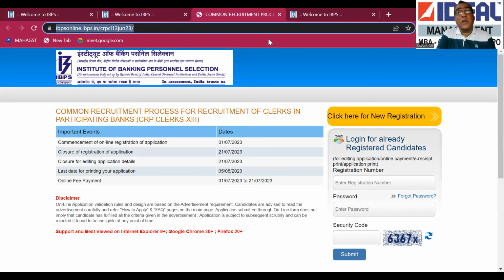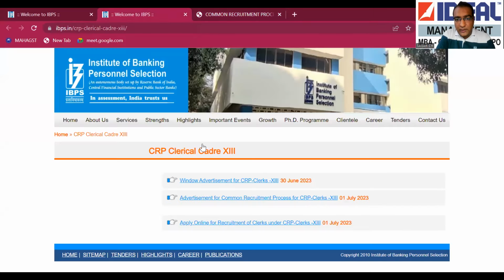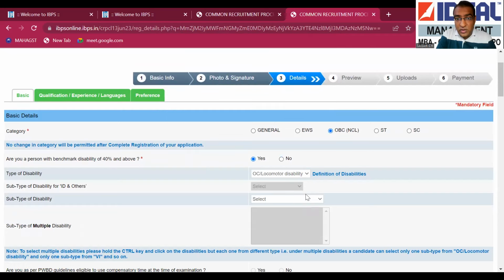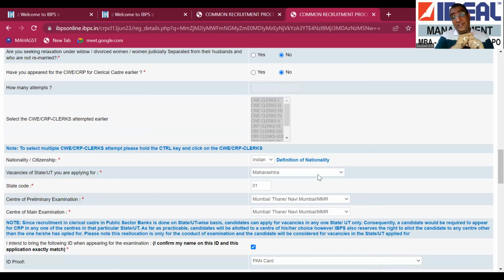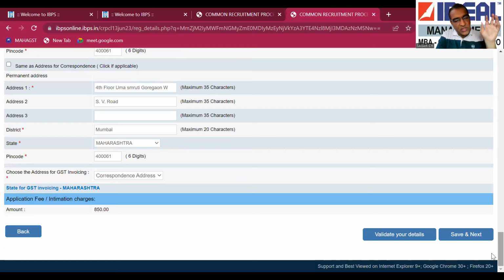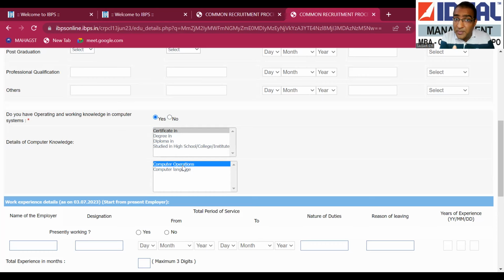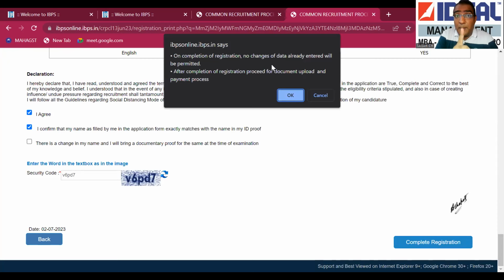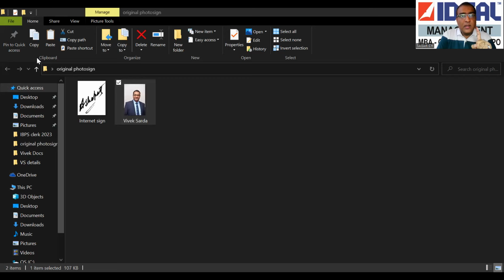IBPS Form Filling process, 4 documents to be kept ready,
IBPS Form Filling process, 4 documents to be kept ready, Photo upload guide, Signature upload guide